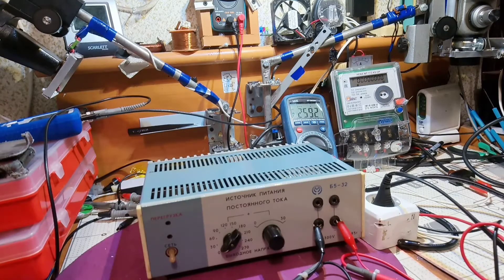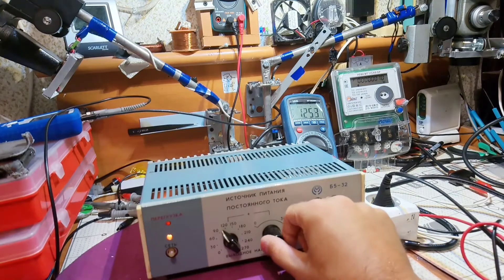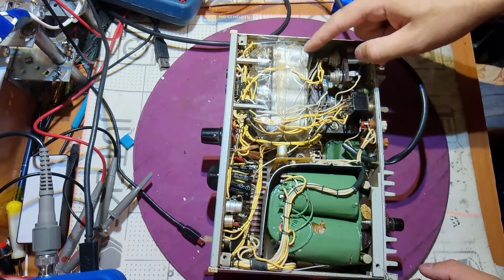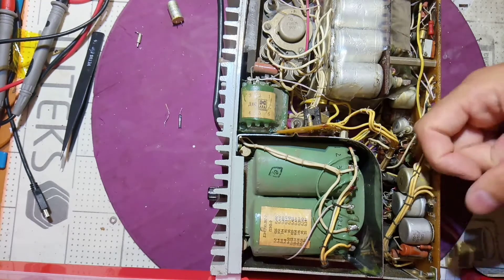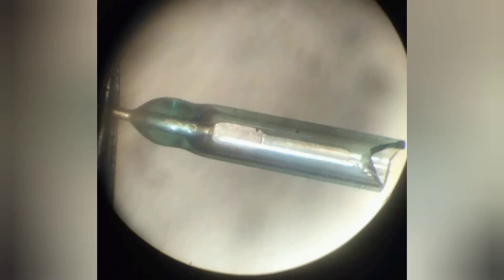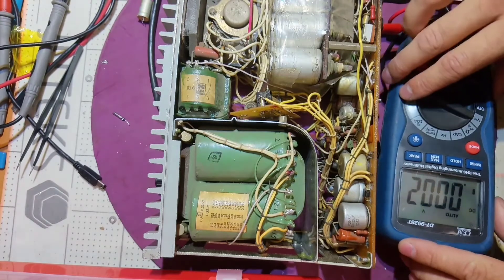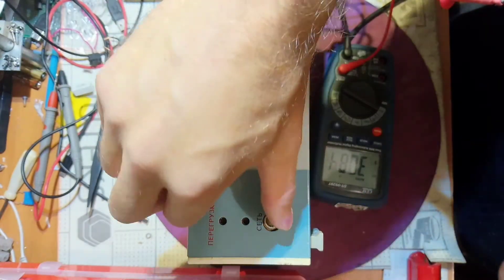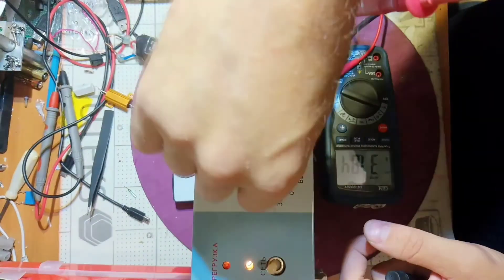Lab power supply repair. Overload fault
A broken reed switch caused the device not to function properly.